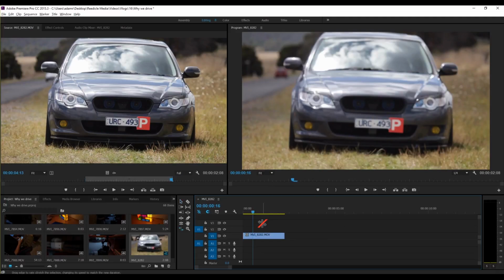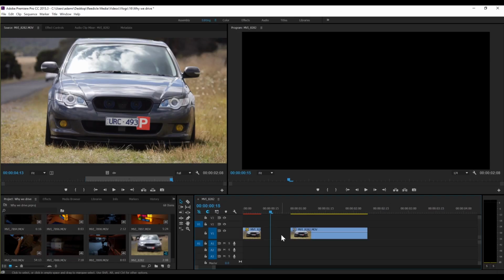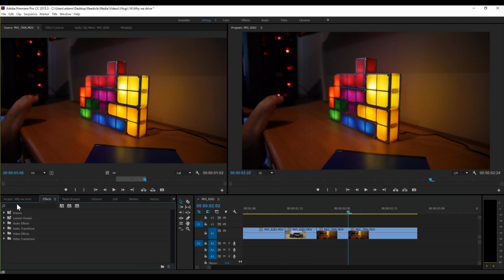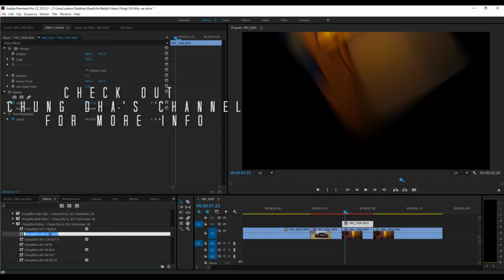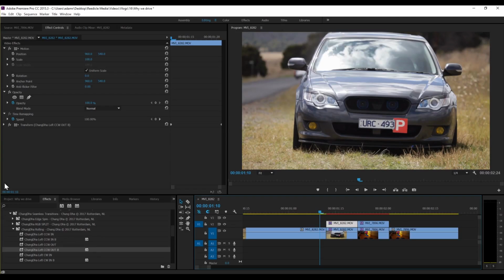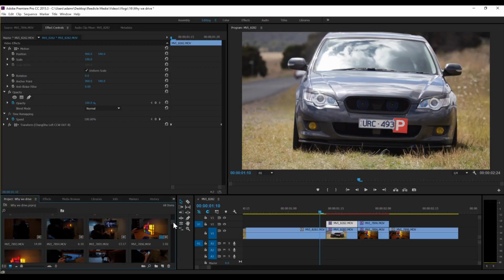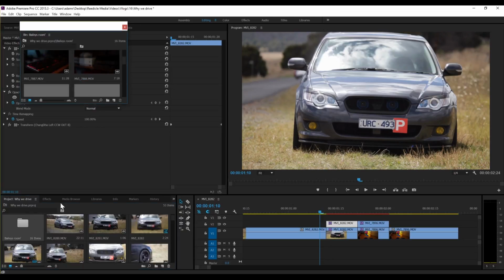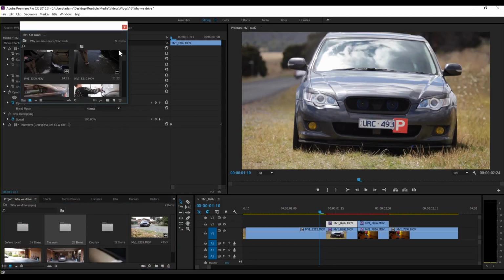How to Speed Up Editing Workflow in Adobe Premier CC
O ELLO DER
A few snazzy tips on how to increase your workflow in Adobe premier